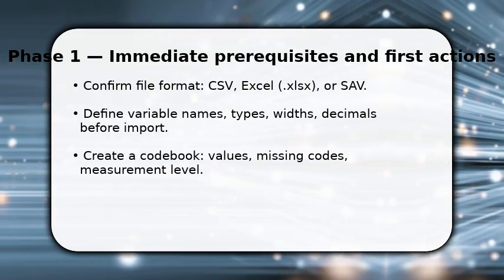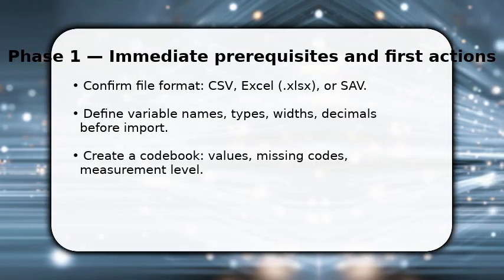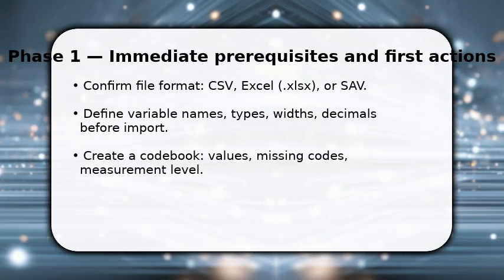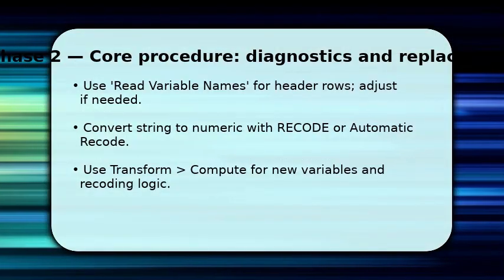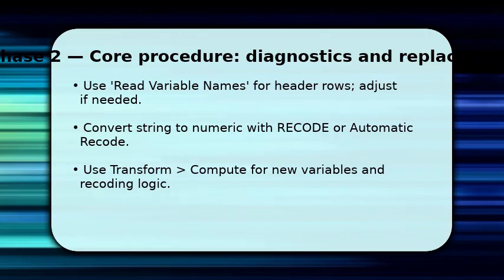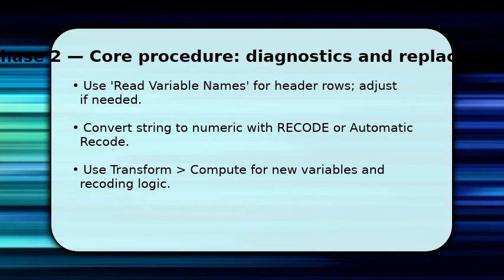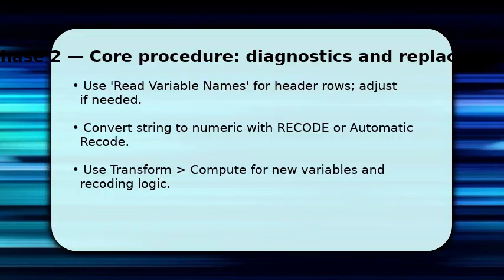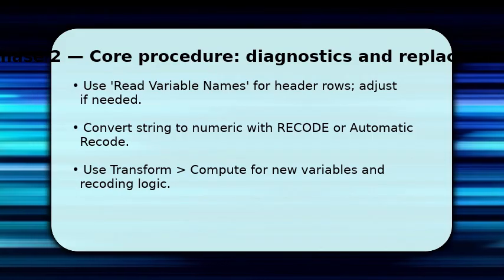How to Feed Data in Spss (full Guide)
How to Feed Data in Spss (full Guide) | 🔒 Surfshark VPN Deal — Stay private and secure. $1.99/mo + 3 Months Free ▸

Dive into the comprehensive guide on feeding data into SPSS, a widely used statistical software. This video tutorial will walk you through each step of importing your dataset and preparing it for analysis within SPSS.